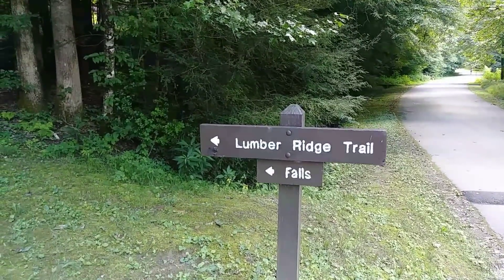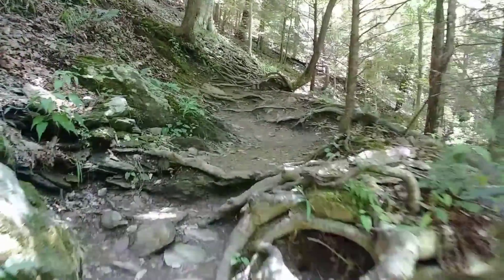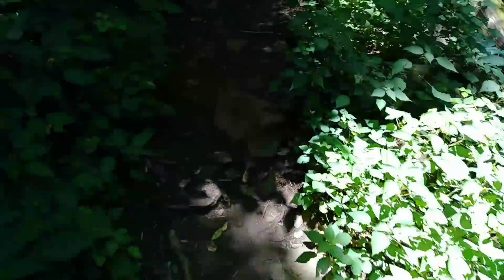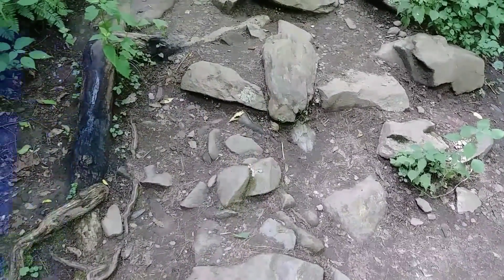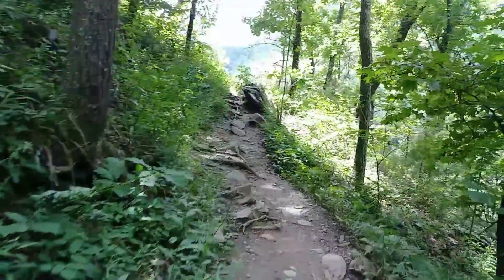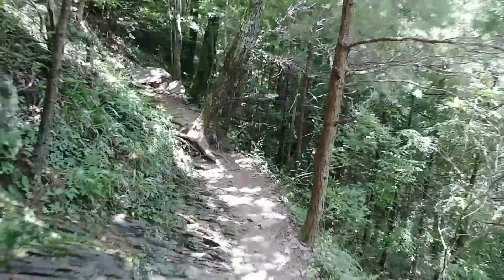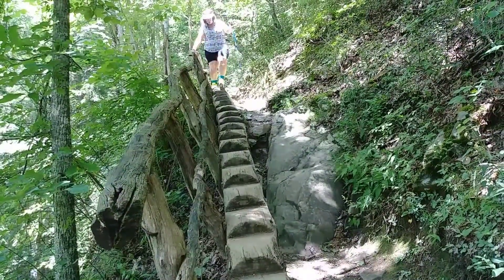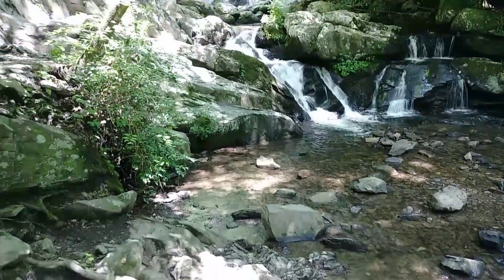Spruce Flats Waterfall (Hidden Gem) Great Smoky Mountains National Park